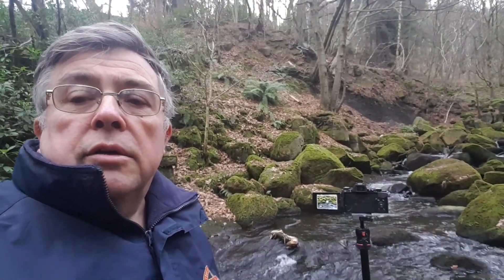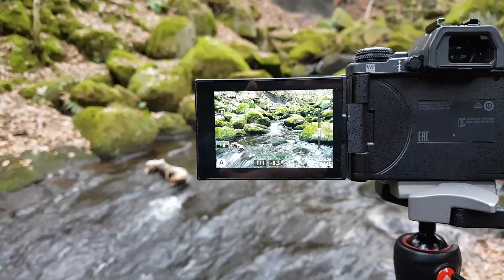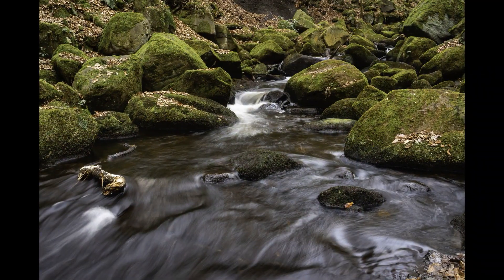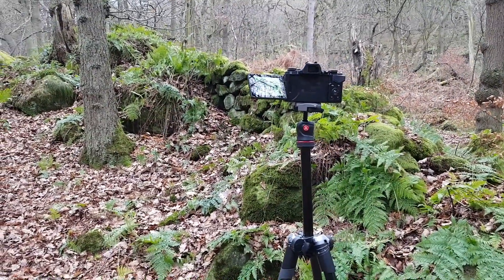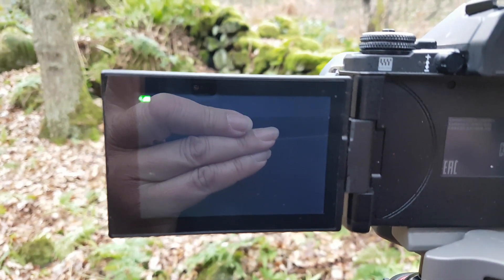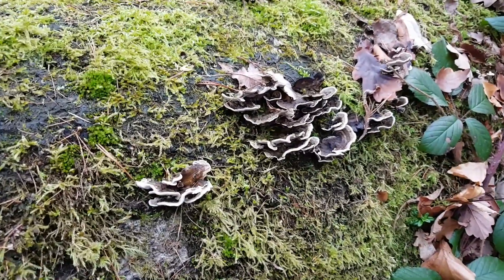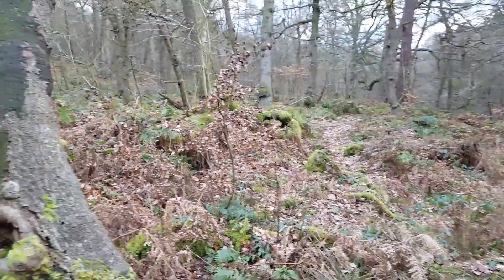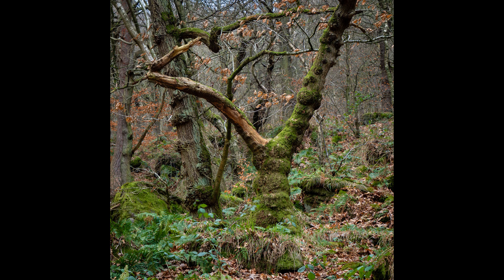Padley Gorge Photo trip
In my first Vlog I photograph Padley Gorge in Derbyshire. Starting in Grindleford I walk the lower section of the gorge photographing the stream, remains of a dry-stone wall covered in moss, trees and some amazing bracket fungi.

Padley Gorge is one of my favourite areas in Derbyshire. It is a magical place between the A6187 next to the Longshaw Estate, and Grindleford.

Burbage Brook enters under the road at Toads Mouth Rock, runs over grassland between silver birch trees and boulders of gritstone. As the ground gets steeper it turns into woodland with old twisted trees covered in moss. Cascading over gritstone, the brook forms wonderful waterfalls that are a photographers dream.

It's a place I have been to many times, each visit uncovers more treasures.